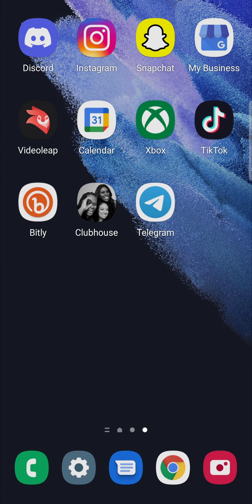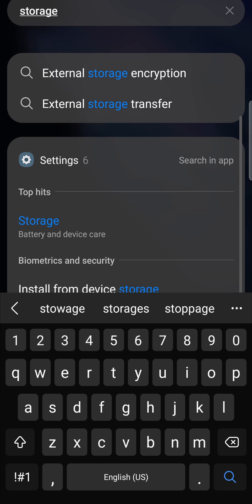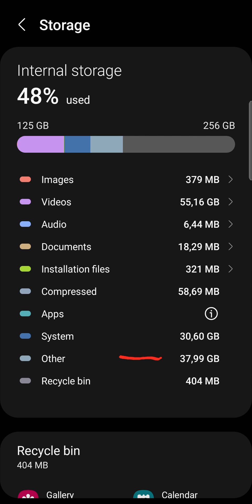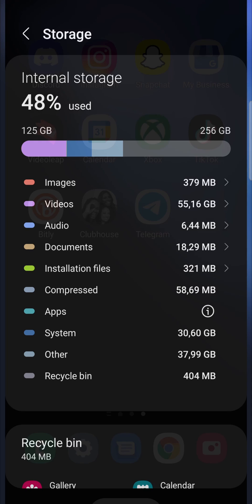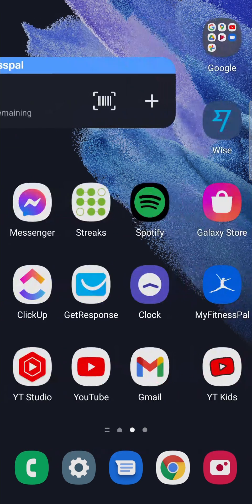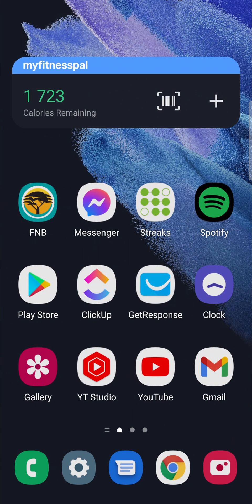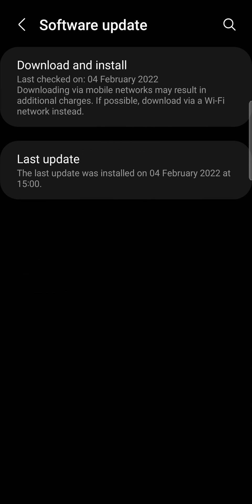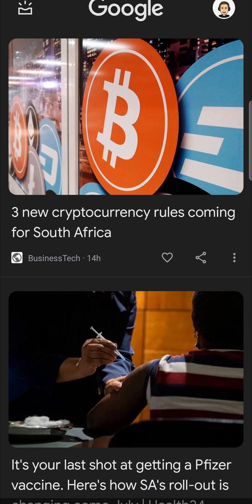How To Clear Other Storage On Android (EASY!)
Learn How To Clear Other Storage On Android